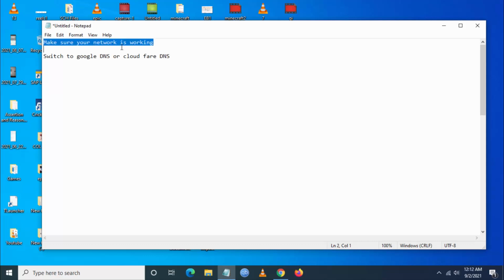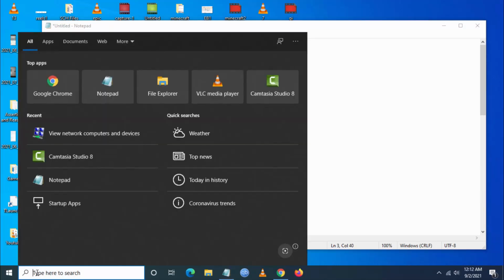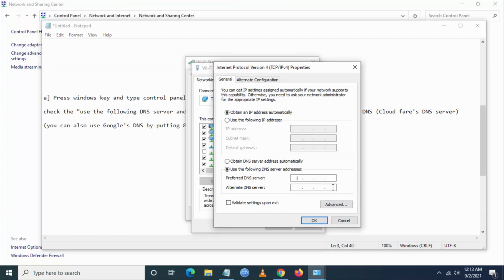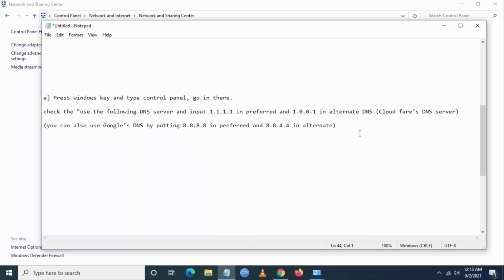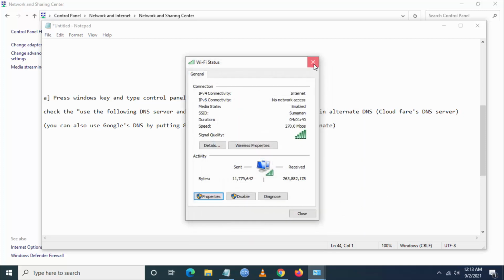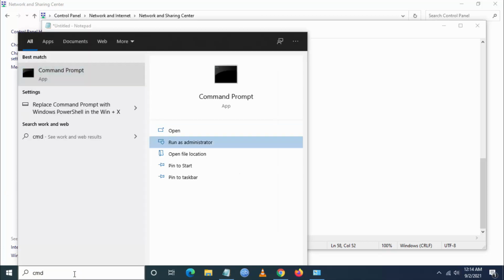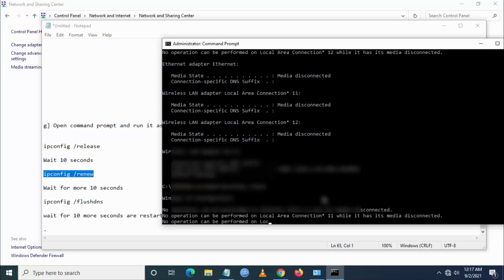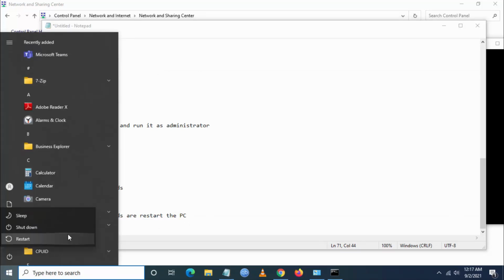Genshin Impact Game files download error Check your network settings and try again Error Fix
This video shows How to fix game files  download error. check your network settings and try again in Genshin Impact Error fix this download error occurs in Genshin Impact launcher when network issue

game files download error check your network settings and try again genshin,
game file download error. check your network settings and try again,
game files download error. check your network settings and try again. genshin impact,
game files download error. check your network settings and try again

1.1.1.1 in preferred and 1.0.0.1 in alternate DNS
8.8.8.8 in preferred and 8.8.4.4 in alternate DNS

ipconfig /release
ipconfig /renew
ipconfig /flushdns